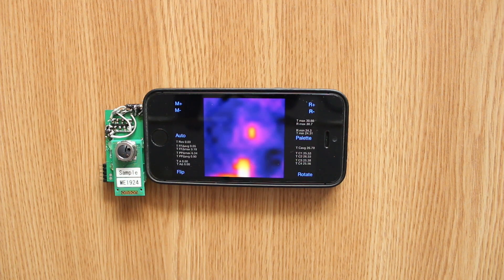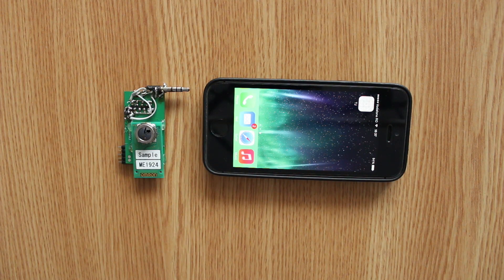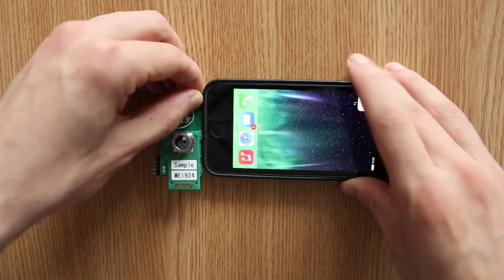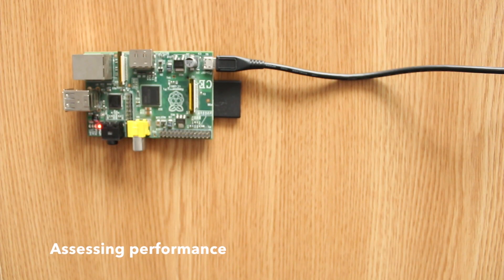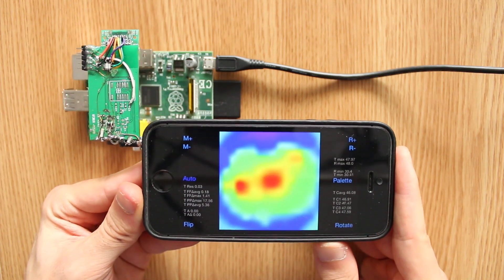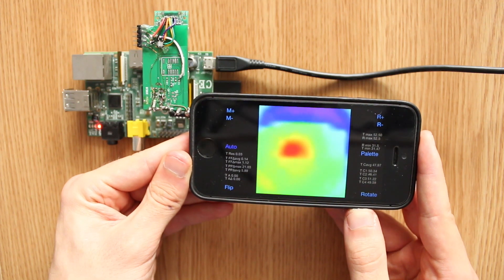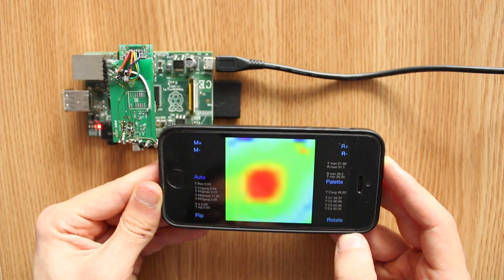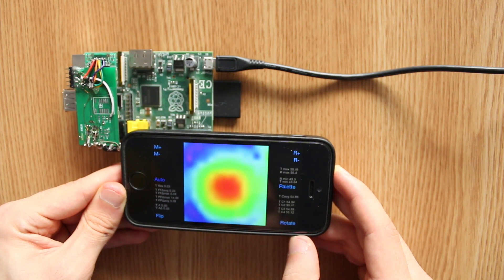TJ - $99 Thermal Imager - The Hackaday Prize Quaterfinals Video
TJ is a thumb-sized device that plugs into your iPhone / iPad / iPod Touch headphones jack and turns your iOS device into a Thermal Camera.